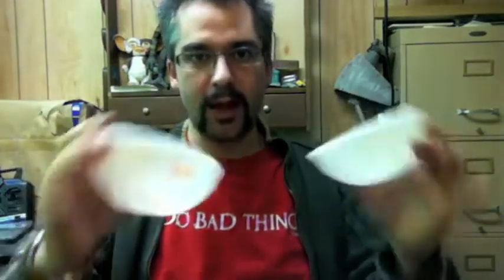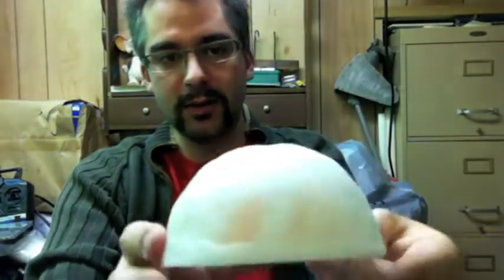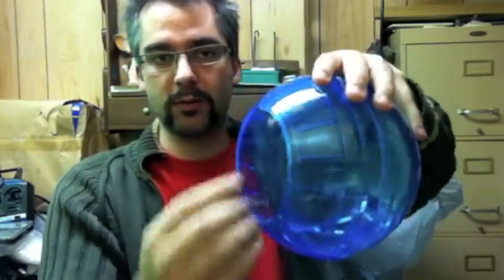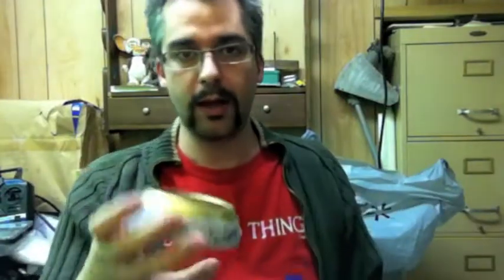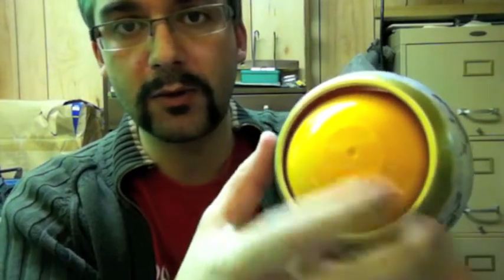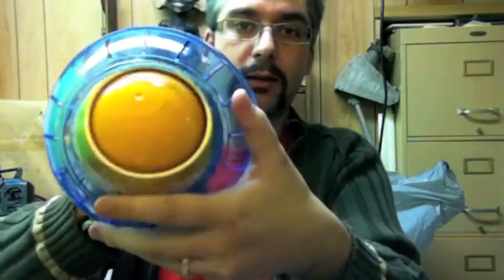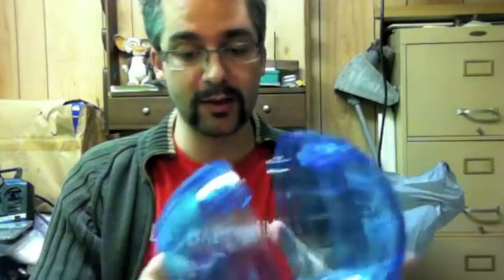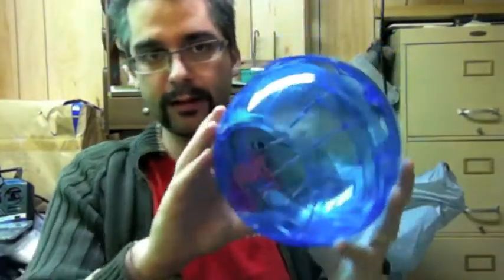One Eye'd Robot Build - Part 1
Some people like to go out and make friends. I like to stay at home and MAKE friends. In this episode I discuss my plan of attack with my latest robot build.

I've started up another YouTube channel for my NutshellOnline videos to handle my science and critical thinking videos. And I'll use the Shadeydave channel to do my DIY and experimental stuff before it goes to the more NO professional channel.